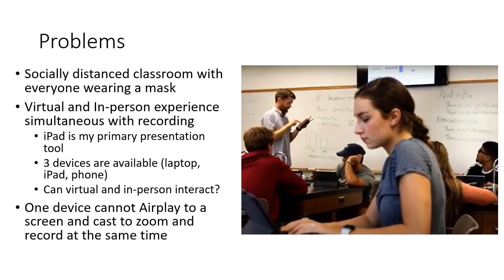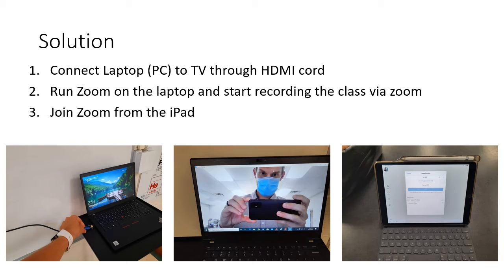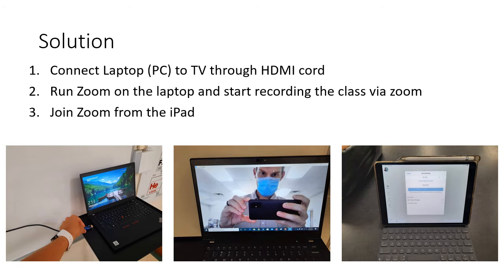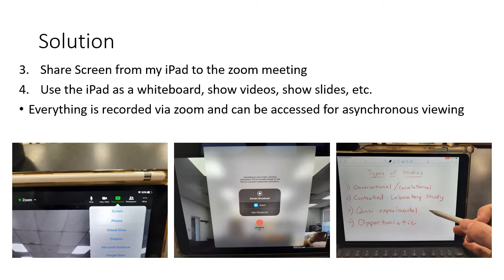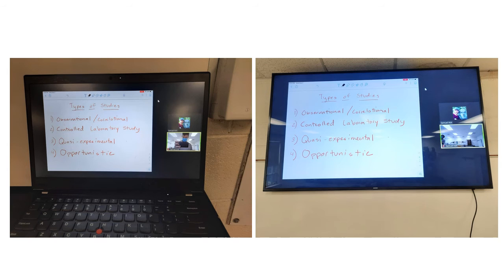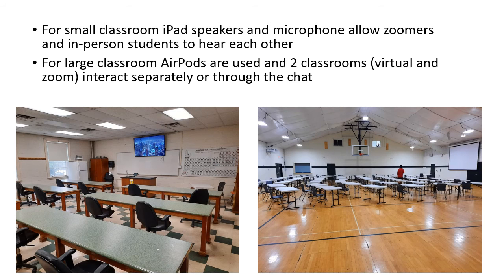Classroom Configuration SVU Covid-19